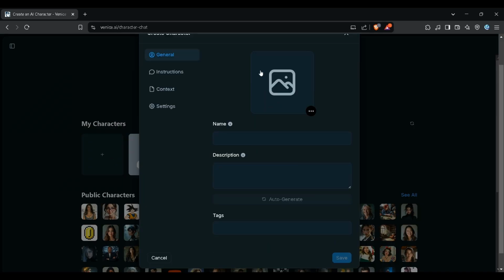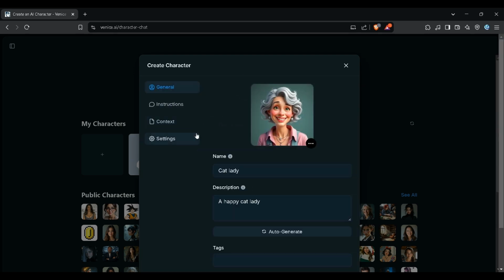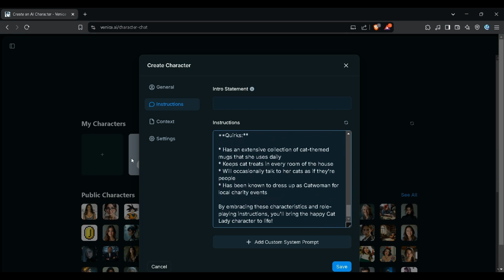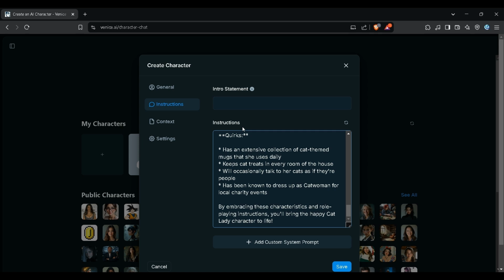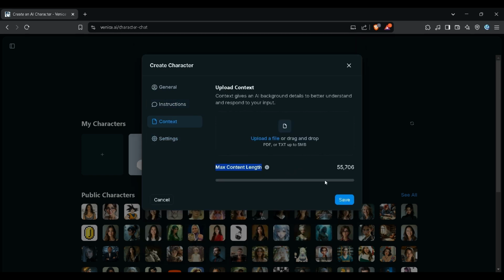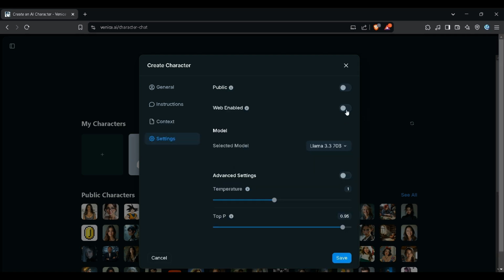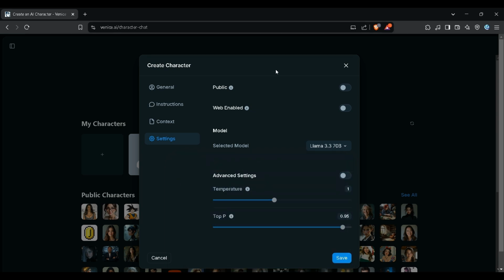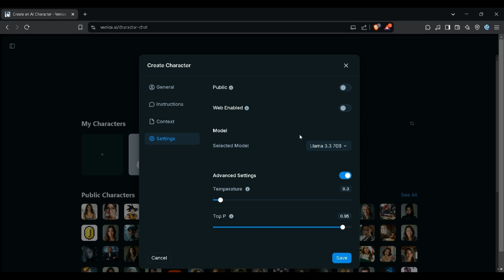How To Make Your First Character Using Venice